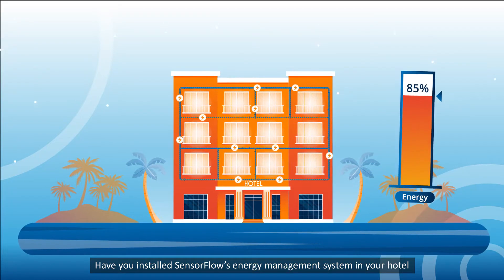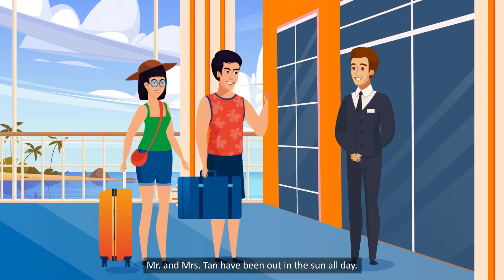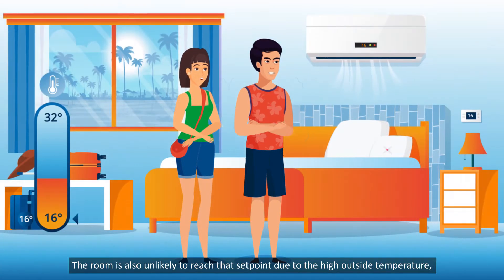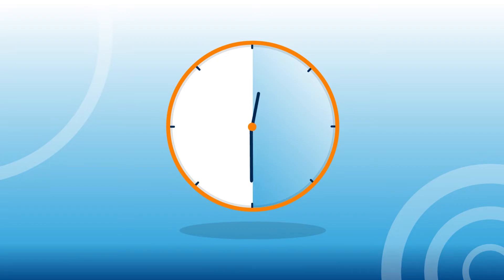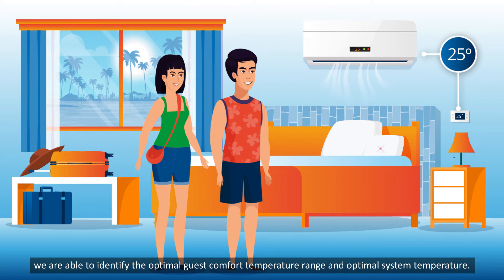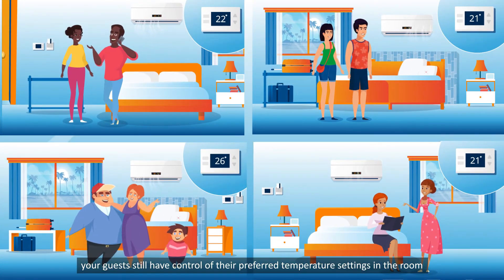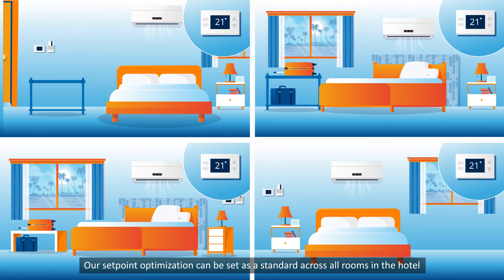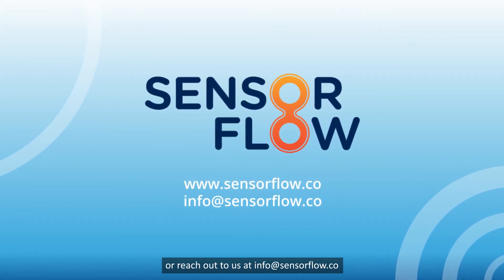SensorFlow's Setpoint Optimization Feature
Setpoint optimization in HVAC systems reduces energy consumption and costs. Watch how SensorFlow's setpoint optimization works with our Smart Room Energy Management System.